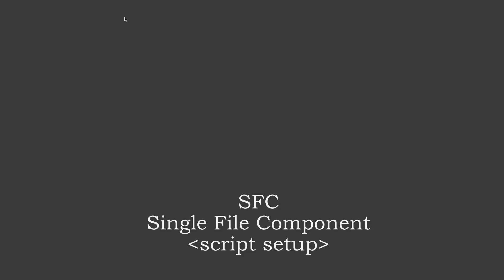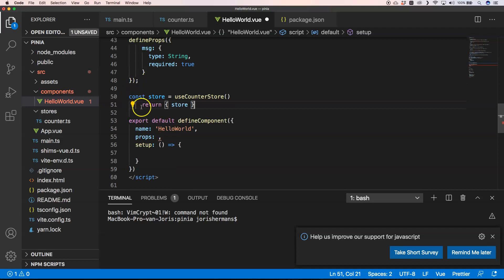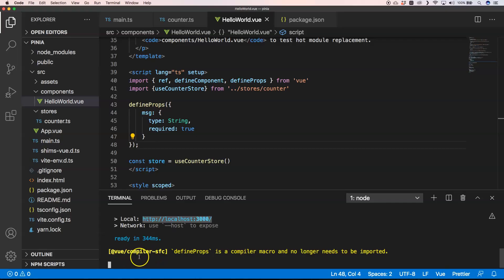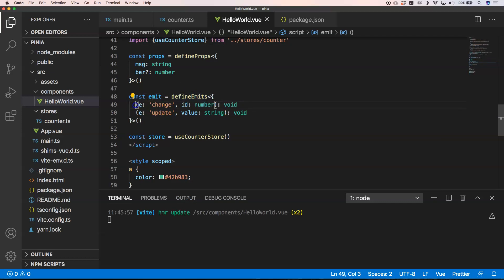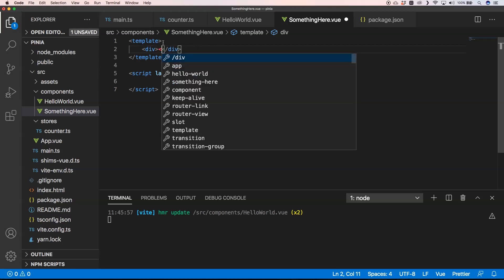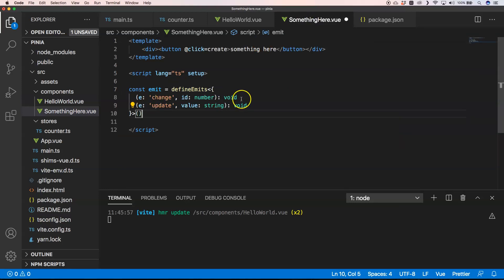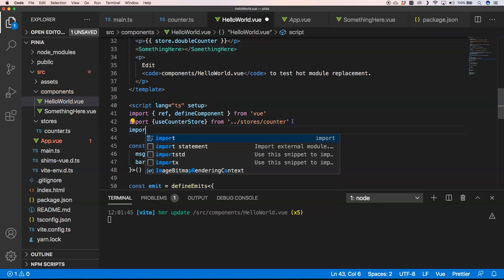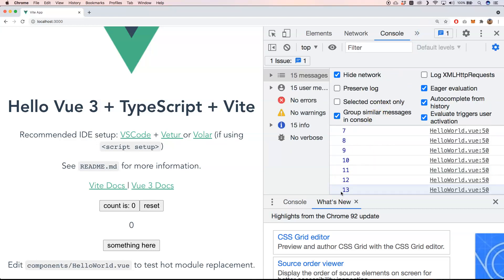Vue.js SFC script setup in tag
Vue js SFC script setup in tag is syntactical sugar so that we can write our single file component faster. In this video I describe and show you with some examples how you can use setup in the script tag with vue.js 3 and typescript.